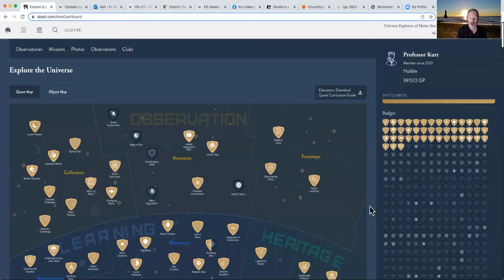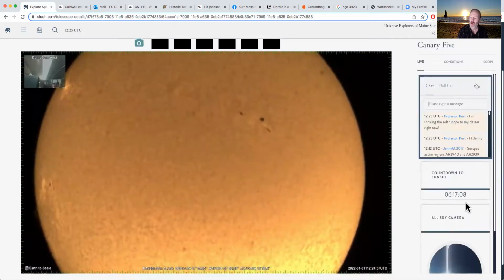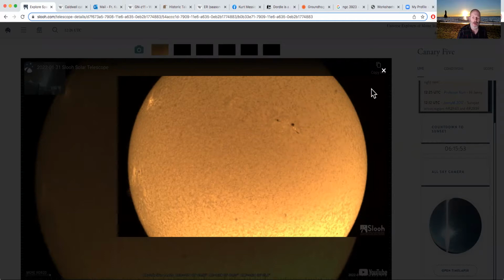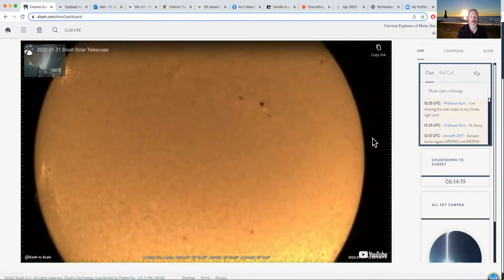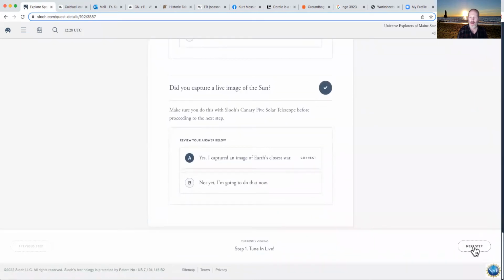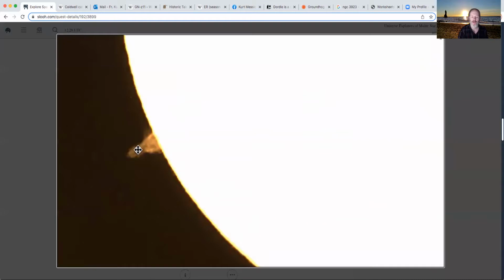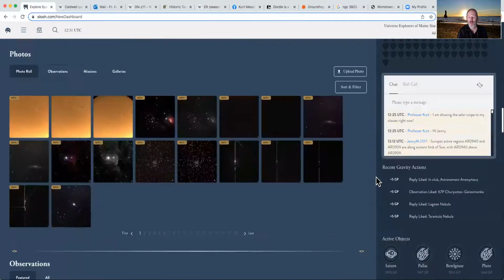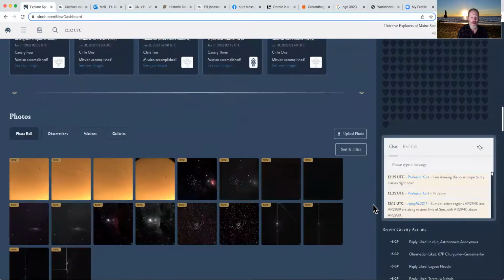Slooh - solar telescope for my Ivy Tech Astronomy classes